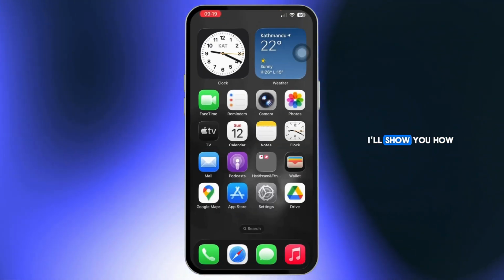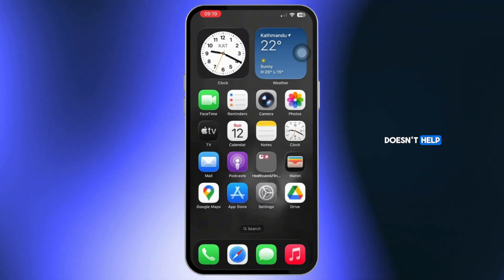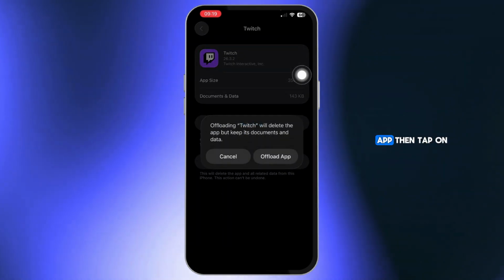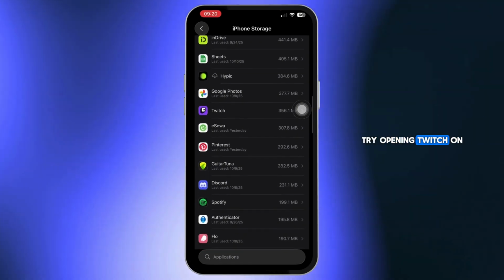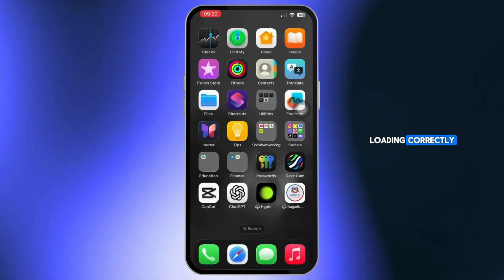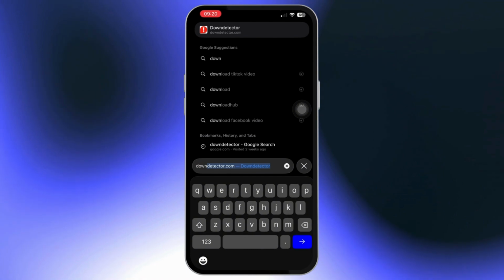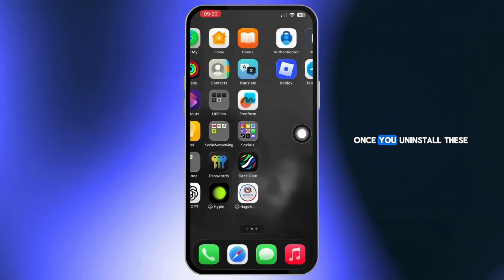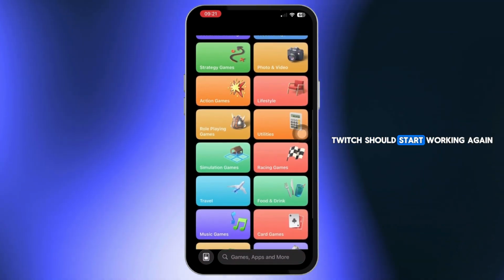How To Fix Something Went Wrong On Twitch! (2026)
Want to watch streams on Twitch but keep getting the “Something Went Wrong” error?
In this quick tutorial, you’ll learn exactly how to fix this Twitch problem—so you can load streams, chat, and browse without interruptions.

You’ll discover how to refresh your Twitch cache, fix network or DNS issues, and update the app or browser to restore normal loading. We’ll also cover how to disable extensions, clear cookies, switch networks, check Twitch server status, and troubleshoot issues caused by VPNs, ad blockers, or outdated devices.

Chapters
0:00 Introduction
0:16 How to fix “Something went wrong” on Twitch